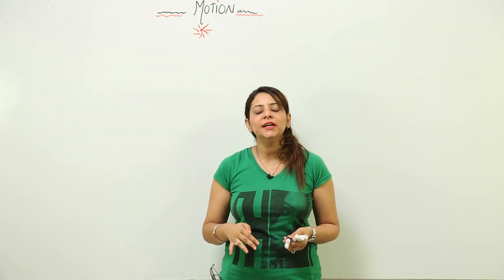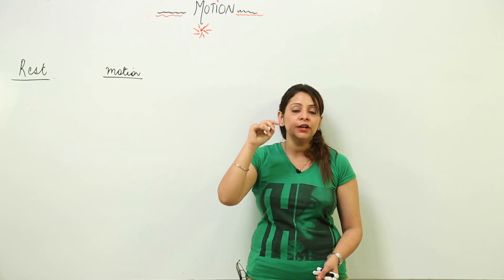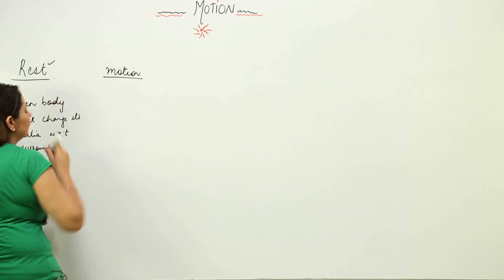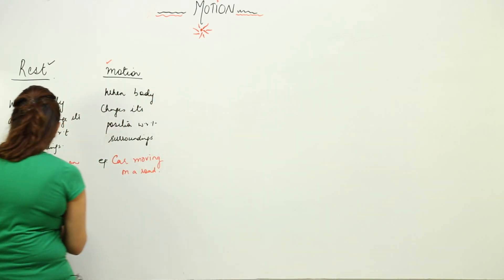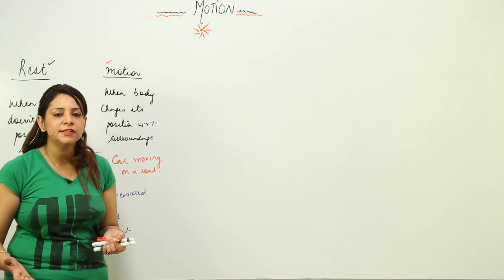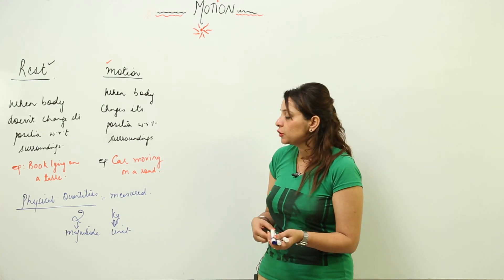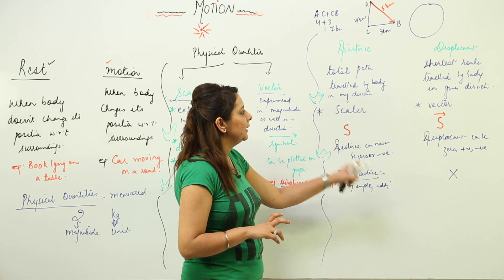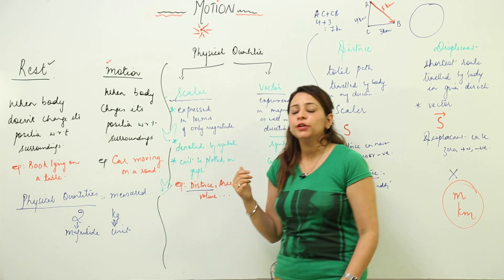Best Free Online Topic l ICSE CLASS 7 | PHYSICS | CHAPTER 2 | MOTION | INTRO l L6